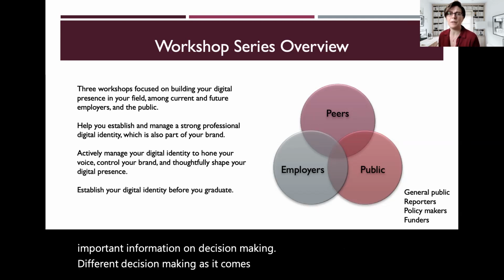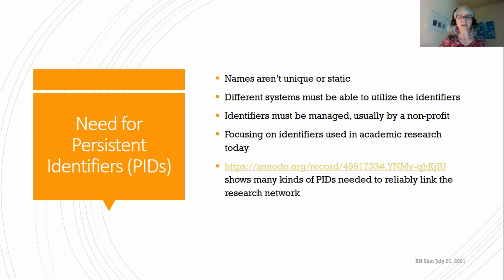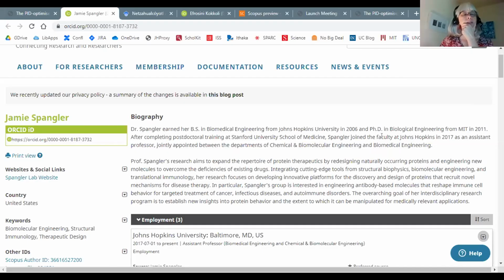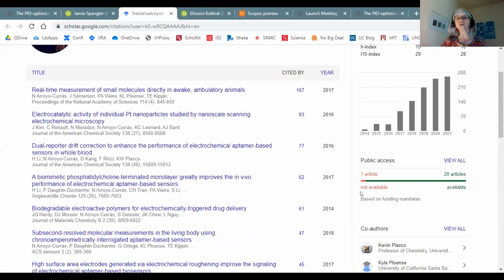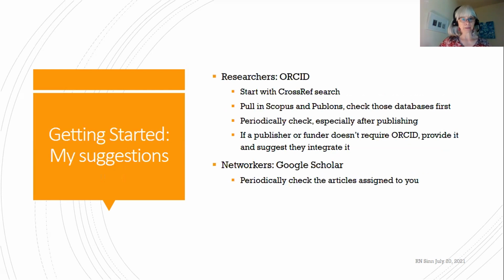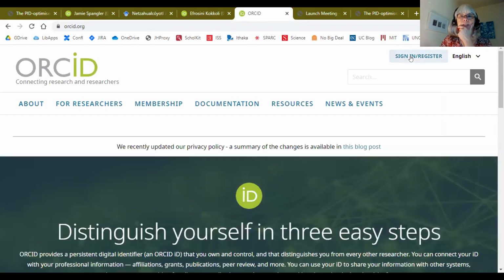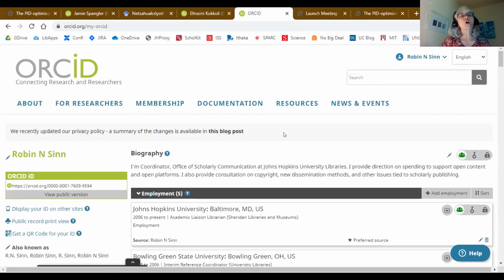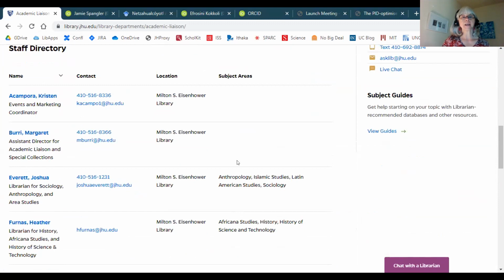Establishing Your Digital Identity: Scholarly Author Identifiers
Scholarly identifiers help researchers establish their presence among peers and is part of their digital identity. Identifier platforms such as Scopus, Google Scholar, and ORCID can track a researcher’s scholarly output and impact, establish them among other researchers with similar names, and more. They are also used by other organizations as well such as funders for grant applications and scholarly publishers.

However, college students are unfamiliar with them and unsure how or where to get started using the platforms. If you are new to author identifiers or want learn more about them, join our workshop with scholarly communications expert Robin Sinn. Sinn’s areas of expertise are publishing trends, open access, and copyright.

This workshop is the first in a three-part series to help STEM student grow their digital presence among their peers, the public, and future employers